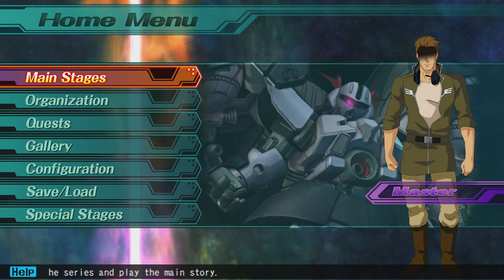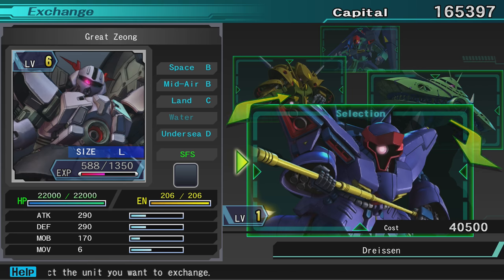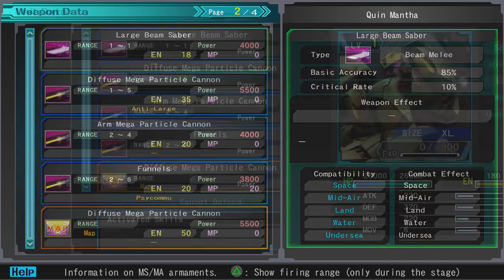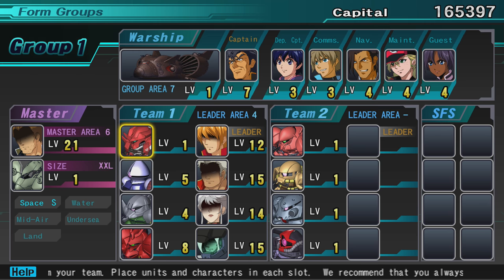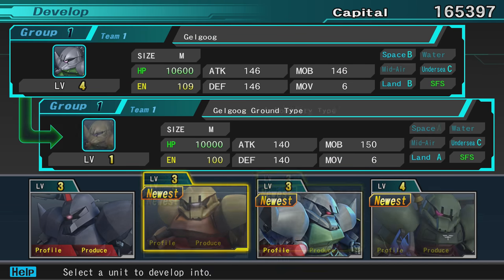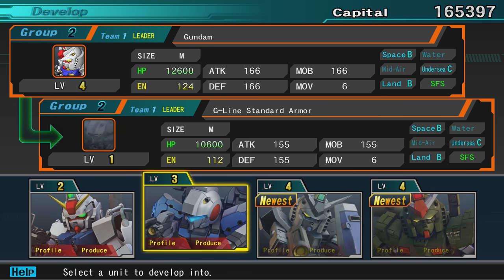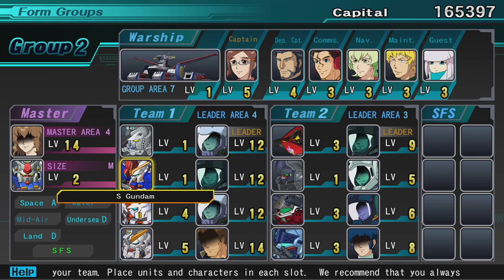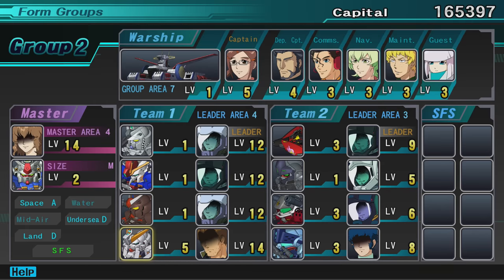The interlude to peace | SD Gundam G Generations Genesis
Think my thumbnail sucks and you can do better? Make it and send it to me, if it is better I will use it. No seriously, I made this one in less than five minutes.